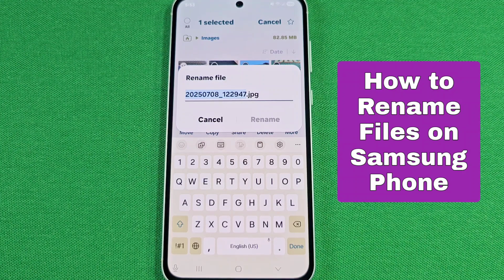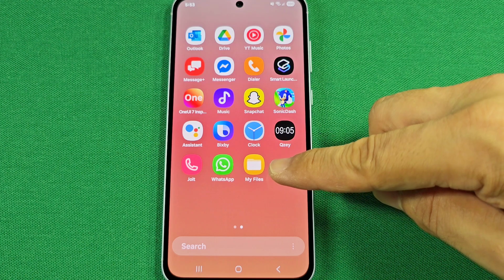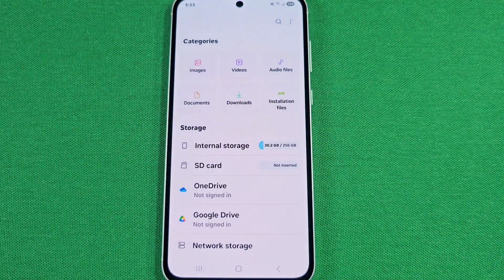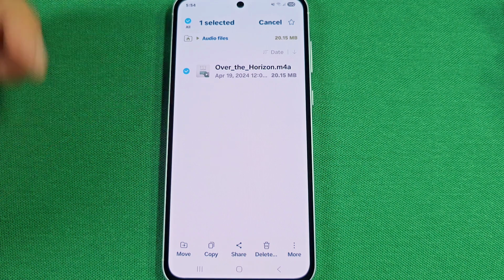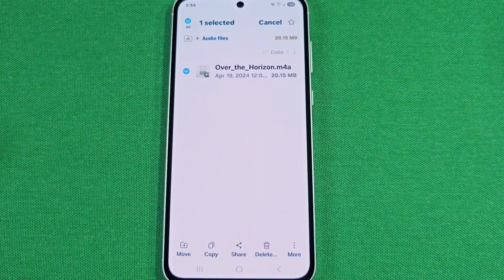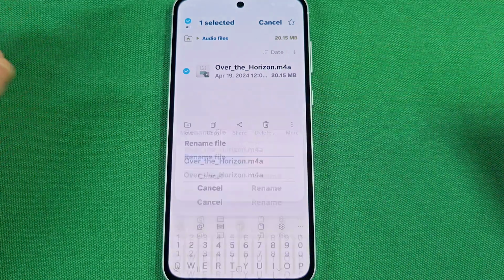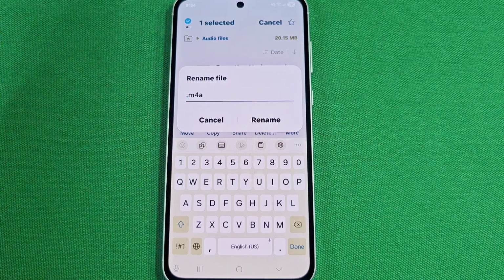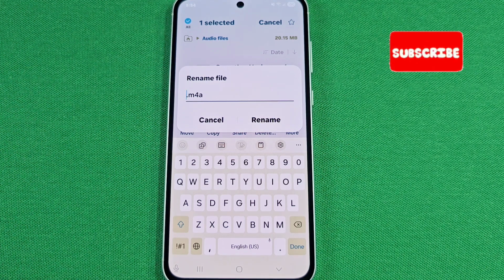How to Rename a File on your Samsung Phone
a guide on how to rename a file that's saved on your Samsung phone storage. The file type can be PDF, photo, video file, document file and Samsung note type file.

Samsung S20
Samsung S21
Samsung S22
Samsung S23
Samsung S24
Samsung S25
Galaxy A15
Galaxy A16
Galaxy A17
Galaxy A35
Galaxy A53
Galaxy A54
Galaxy A55